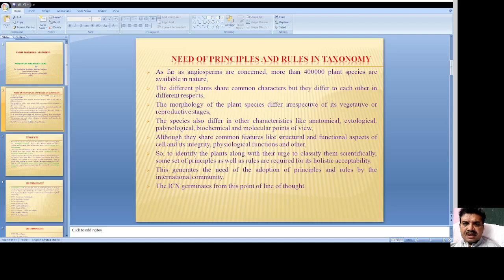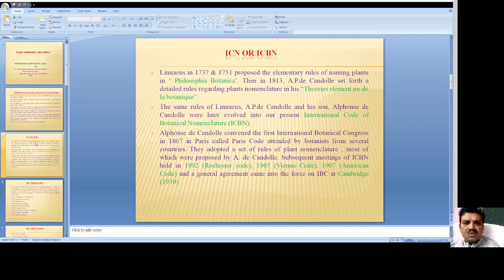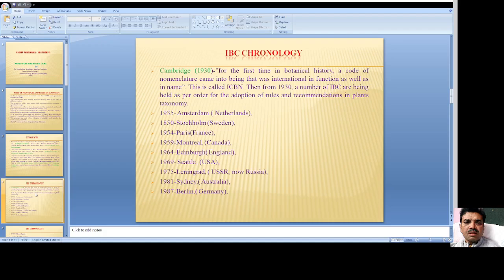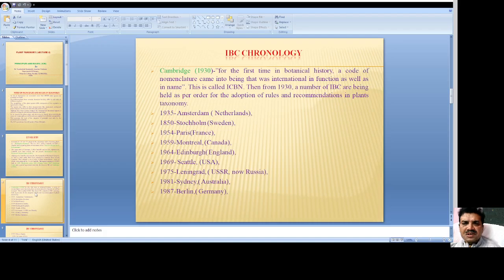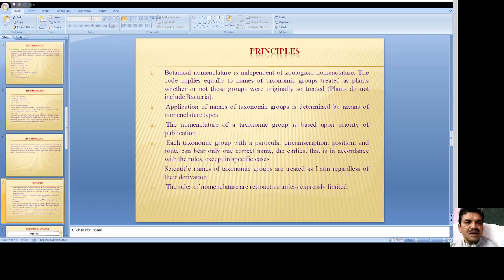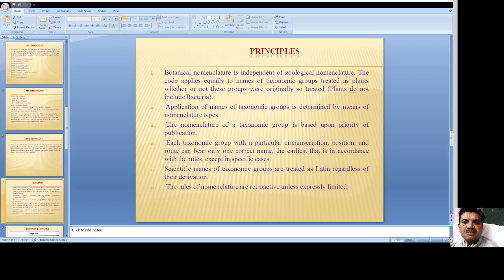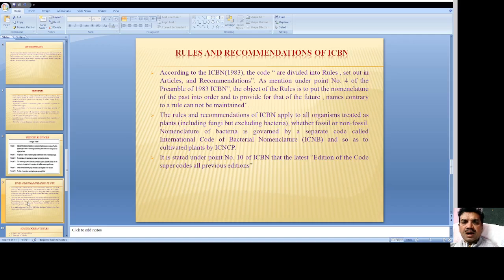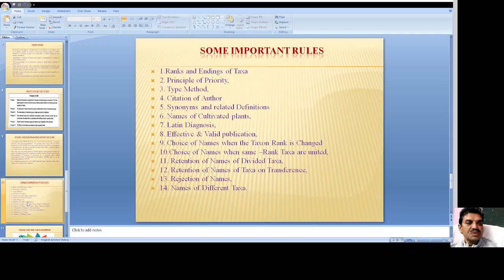'Grow with science' - Plant Taxonomy (ICN - History, Principles, Rules & Recommendations)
I, Dr. Nandadulal Sannigrahi, Associate Professor of Botany have the pleasure of uploading the different contents to enrich online teaching resources., Science & society are the two parts of the same coin. This century on the one hand is the century of information and on the other hand, it deserves wisdom to make life more and more pleasant and beautiful. We come across what happens in the different spheres of life.  My 25 years of teaching experience is my appetizer to explore the beauty and the happiness of life in the context of logical reasoning garnished with scientific beauty. This channel will try to explore many issues in everyday life in a very simple and lucid approach. Stay with me to learn a lot in the forthcoming days. This channel will also try to present the different domains of biological sciences to provide online study materials to the academic fraternity in general and college and university students in particular.